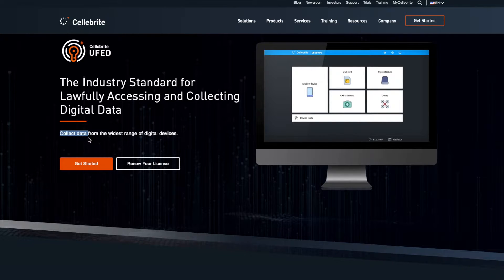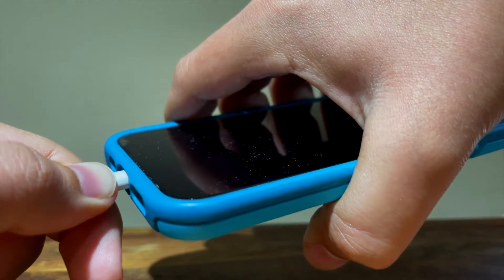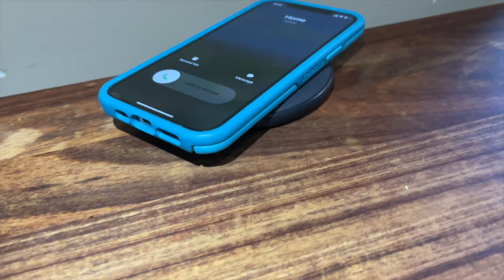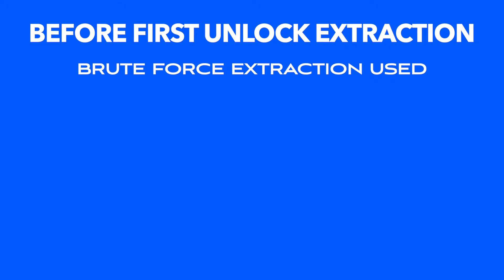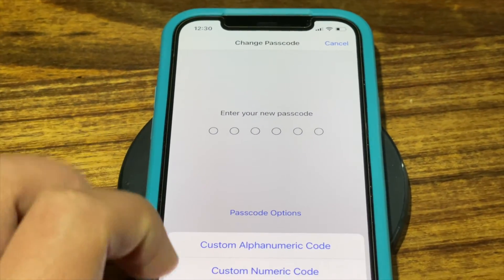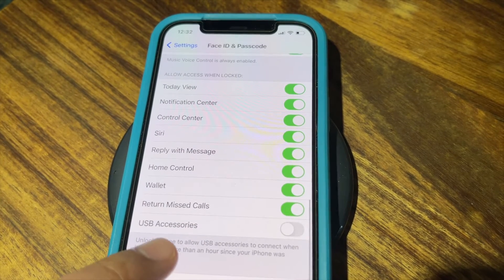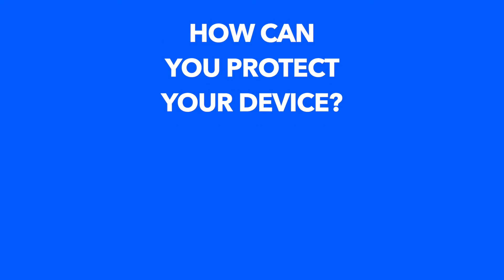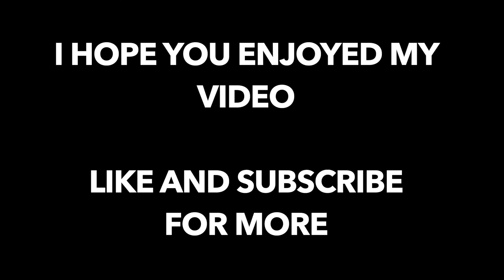You Are Making It EASY For the Government to Hack Your iPhone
How do hackers break into iPhones? How can you protect against someone hacking your iPhone? How can you boost your iPhone security to protect it against hackers? Let's discuss.

Governments throughout the world have been invading your privacy and secretly gathering your personal data for as long as they’ve been able to - from PRISM in the United States to Tempora in the UK. Companies like Cellebrite and GrayKey develop devices used by government agencies that can easily and quickly break into a locked phone and gather all of its data - even encrypted data - in just a few minutes. But the core issue with the existence of these technologies is that they aren’t just used by police departments and government agencies to fight crime. Anyone can get their hands on one of these hacking devices given the resources and contacts, from criminals looking to blackmail you to schools looking to invade the privacy and personal lives of their students. But luckily, there are ways you can protect your data on your iPhone from hacking. When one plugs an iPhone into one of these devices, theres two ways they can retrieve data from it. Neither hacks encryption, they bypass it. The first method, and the quickest and easiest to use, is called “After First Unlock” extraction. You see, after you first unlock your device after powering it on, it stores encryption keys in the memory for quick decryption of your data. You’ll know you’re in this mode if, when you get a phone call, it shows the caller’s name from your contacts, not just their phone number. This is because the encryption key for your address book is available in the memory of your device. When your device is in this mode, data can easily be extracted by a hacking device simply by plugging in the device and waiting a few minutes. However, the other method for data extraction presents a few challenges. This method involves extracting data from a state called “Before First Unlock”. When your device is in Before First Unlock mode, encryption keys are much harder to access. In fact, the most common way to extract data from an iPhone in Before First Unlock mode is simply by brute force guessing the password - essentially typing in every possible passcode until it gets it right. But while it may only take an hour to guess a short and simple passcode, it can take decades to guess a more complex passcode. A standard 4 digit passcode is easy to break, you take a 6 digit passcode and its 100 times harder to break than a 4 digit passcode, now take a 10 digit passcode. This is 1 million times harder to break than a 4 digit passcode. So the first thing to do to secure your data, of course is to set a more secure passcode. But what about After First Unlock hacking? Well, to change your device into Before First Unlock mode, you can just shut it off and turn it back on. Now that you’re in Before First Unlock mode, what can you do to make it harder to brute force guess your passcode, other than choosing a longer passcode? Well you can disable USB devices from connecting to your iPhone when it’s locked. For this, simply go to your settings page, open up your security settings, and toggle off, “Access to USB Accessories When Locked”. However, there’s two key flaws with this. With devices including the iPhone X and below, there is an unpatchable flaw that can be exploited using the CheckM8 vulnerability. This exploit can run on the BootROM, which is some of the first code run by a device after power-up, and this code is read-only, meaning it can’t be fixed, which makes it much easier to break into a locked device. So what can you do to protect your device, given the existence of this exploit? Well, the main thing is, keep your iPhone software up to date. Apple frequency breaks the methods of using this exploit, so it has to keep being modified. By keeping your iPhone up to date, it makes it harder to exploit this vulnerability, and others, on your device.